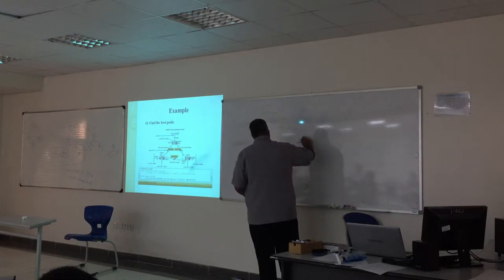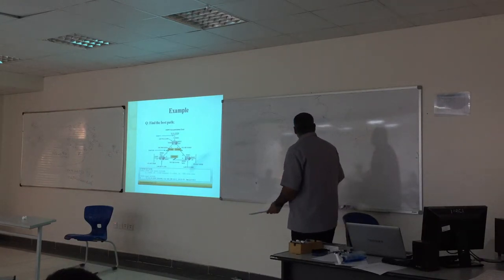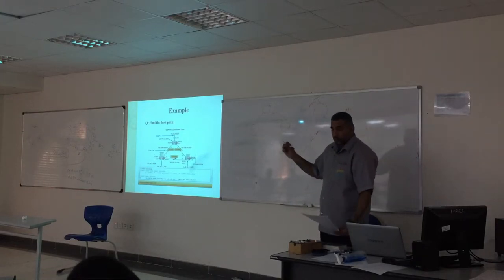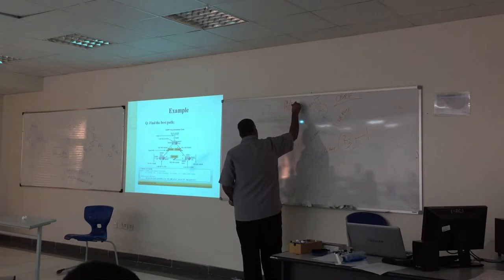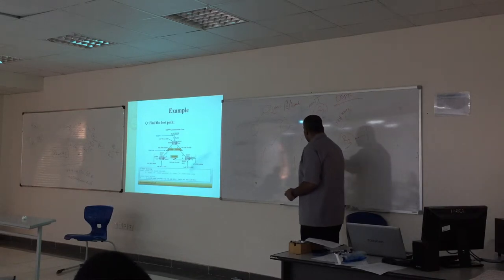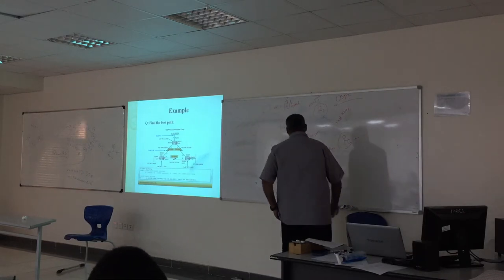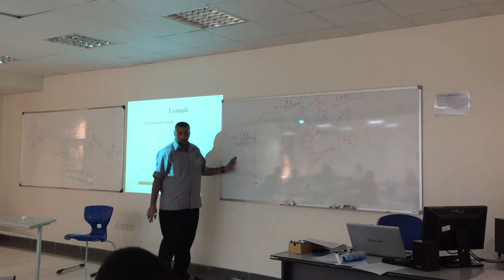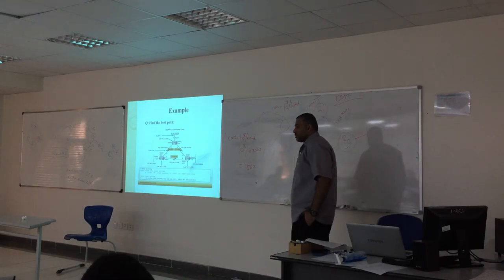8 Example of administrative distance of dynamic routing protocols